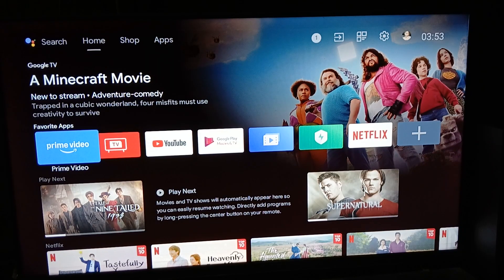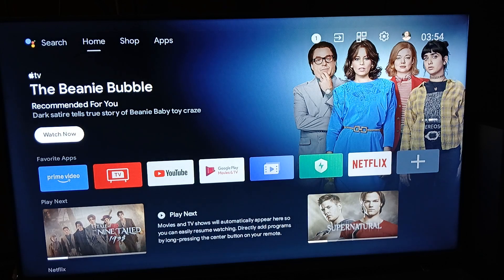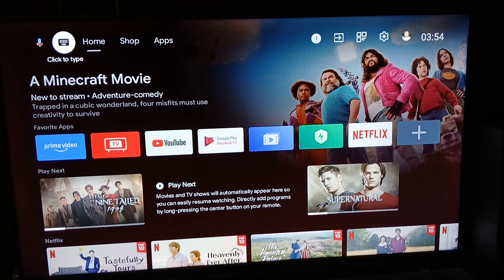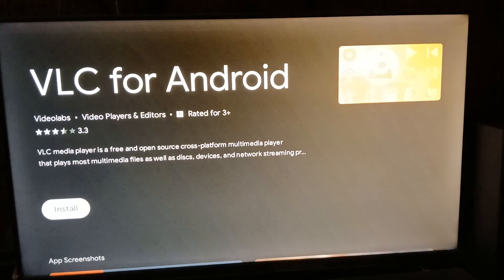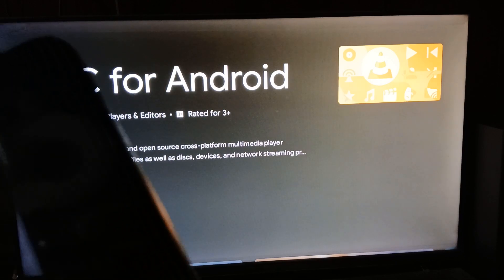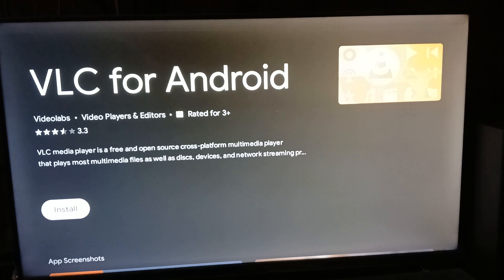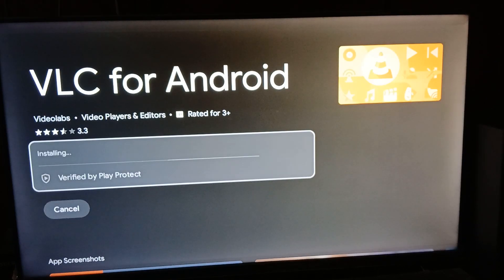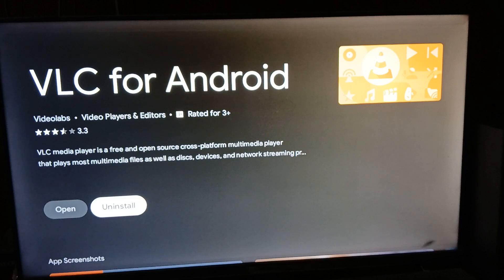How to Install VLC Player on Any Smart TV (Full Guide)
Play all video formats by installing VLC Media Player on your Smart TV. This guide supports Samsung, LG, and Android-based TVs, making it easy to stream from USB or network sources.